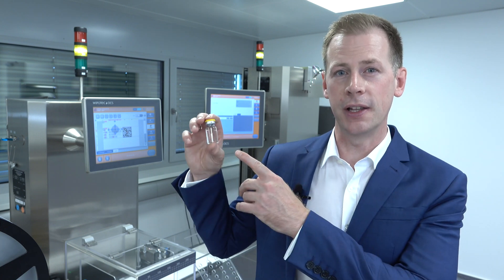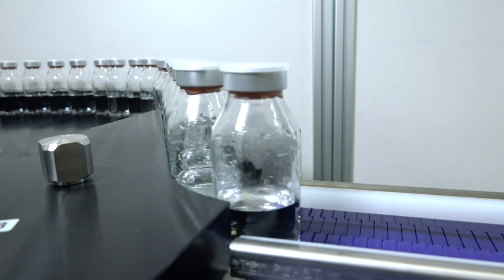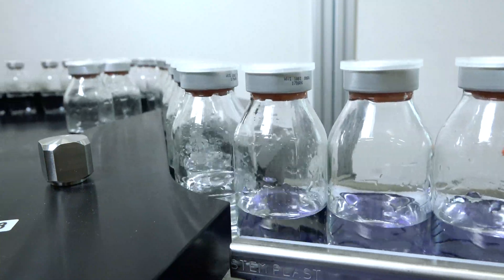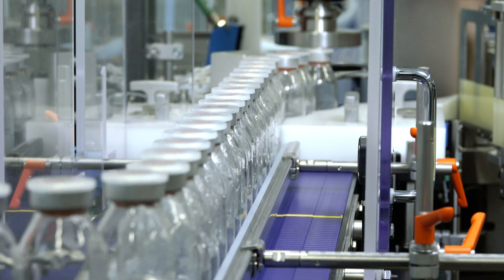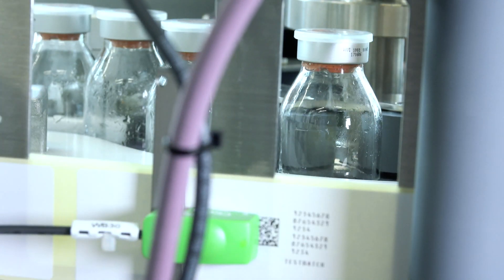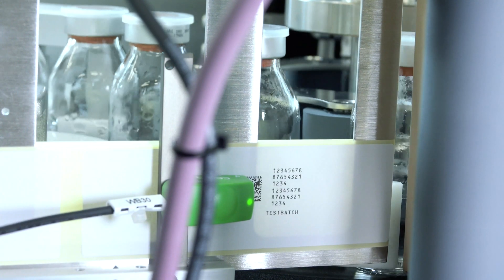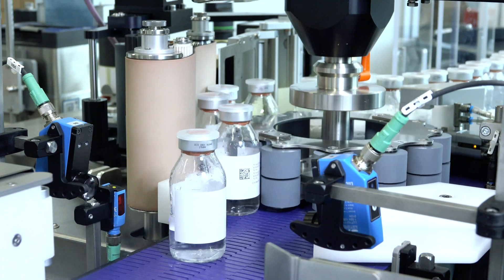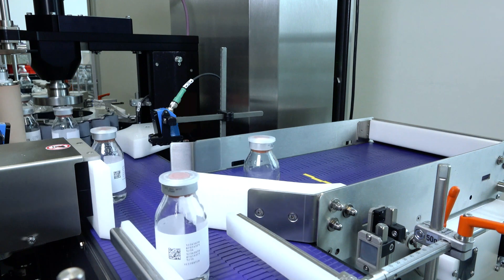TQS Bottle for vials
Serializing and applying labels on small glass containers

This version of the TQS Bottle is specially designed to work with small glass bottles, as used with vaccines, for example. Like all products from the Traceable Quality System, the TQS Bottle combines the control of all components in one user-friendly HMI. This frees operators from having to deal with all the subsystems, which makes the process of a changeover and the setup of new articles very intuitive and fast.